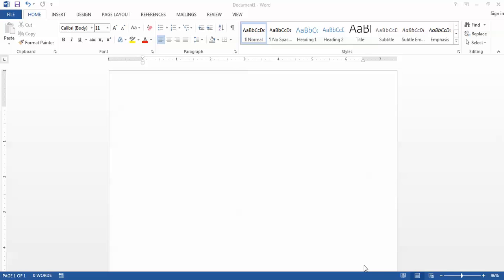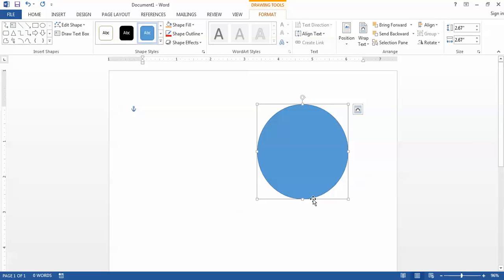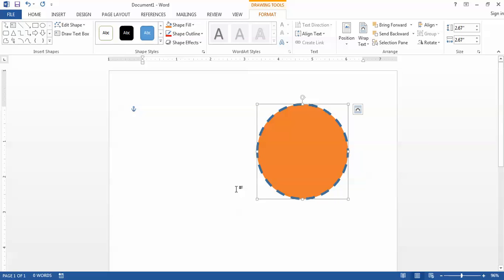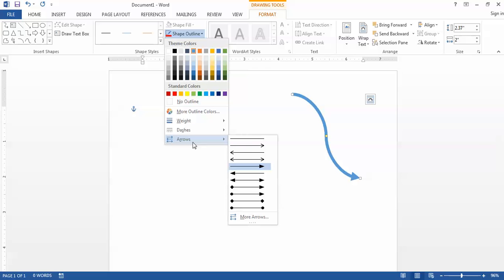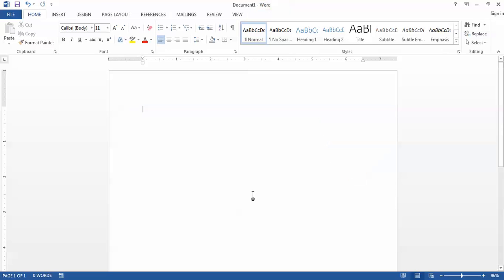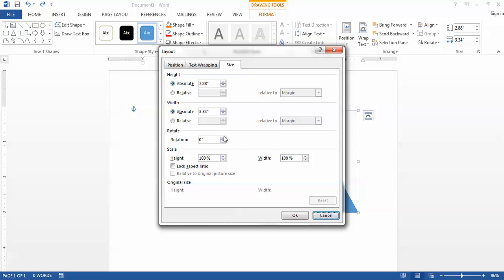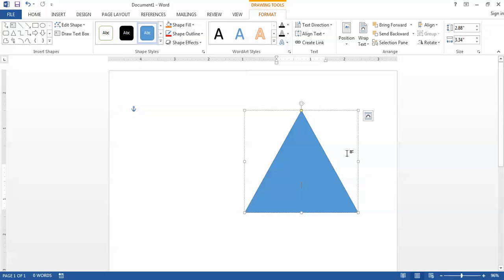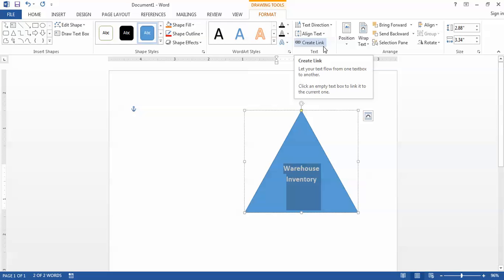Insert and Format Shapes in Microsoft Word